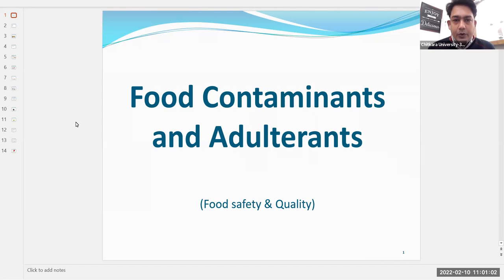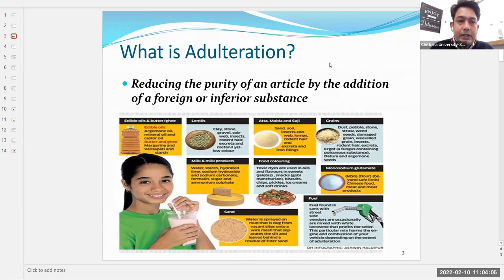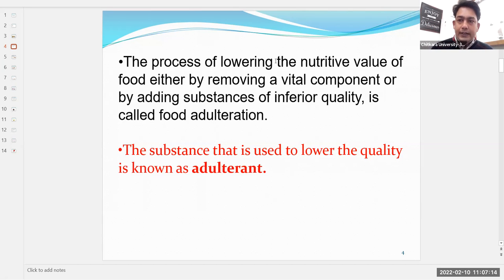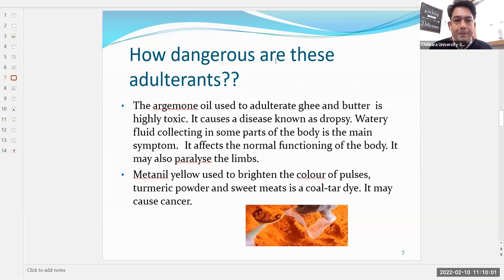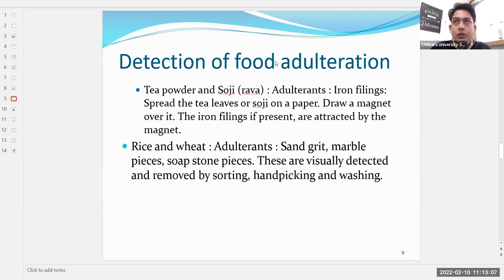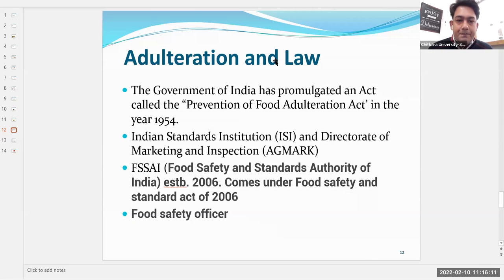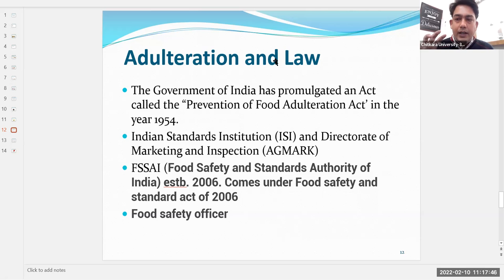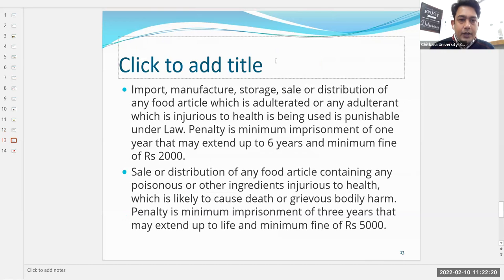FOOD CONTAMINATION & FOOD ADULTERATION | Food safety and quality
Food adulteration of food stuff is commonly practiced in India by the trader. Adulteration defined as the process by which the quality or the nature of a given substance is reduced to
The addition of a foreign or an inferior substance.
The removal of vital element.

According to PFA Act
Food Adulteration includes
1. Intentional addition, substitution or abstraction or substances which adversely affect the purity and quality of foods.
2. Incidental contamination of foods with deleterious substances such as toxins and insecticides due to ignorance, negligence, or lack of proper storage facilities.
3. Contamination of the food with harmful insects, micro-organism like bacteria, fungus, molds etc. during production, storage, and handling.